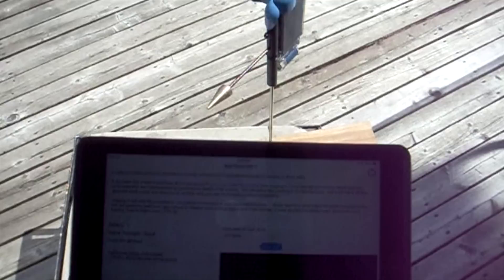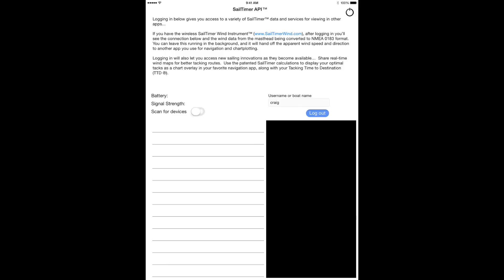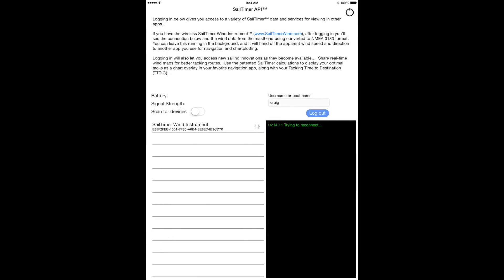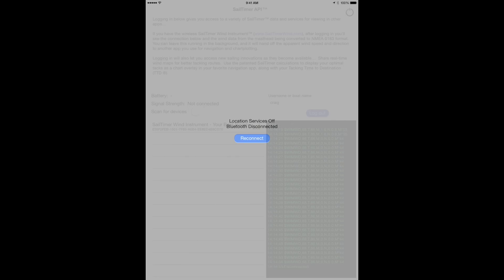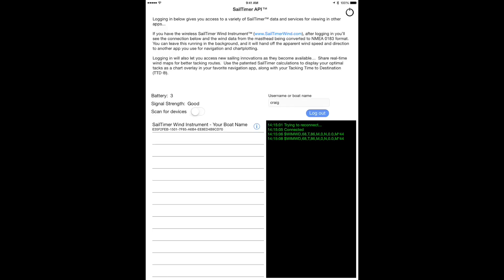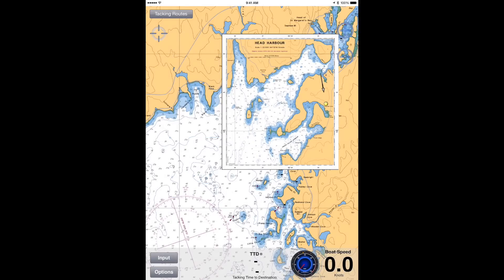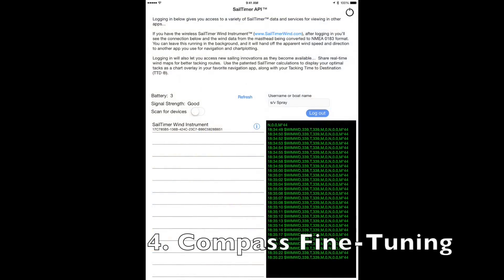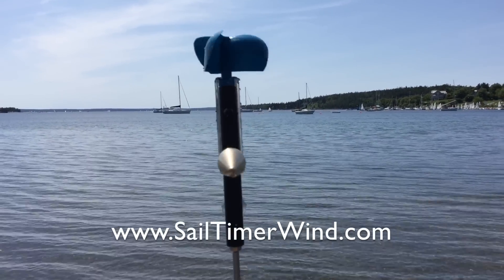How to use the SailTimer API™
The SailTimer Wind Instrument™ transmits to smartphones and tablets using Bluetooth LE (Low Energy, also called Bluetooth 4).  Being wireless, it is easy to install on keelboats, with no wires to run down the mast.  But it is also the first masthead anemometer that can be used on small centerboard boats and multihulls that could flip.  It is easy to take along a mobile device in a waterproof bag or case.  Now even in the smallest sailboat you can have full chartplotting and GPS on a mobile device, with your tacking route updating automatically as the wind changes.

To make it easier for a variety of apps to receive the wind data, we created a tool kit called the SailTimer API™.  It is like a mini-app that runs in the background on your tablet or smartphone.  It receives the Bluetooth transmissions from the Wind Instrument, converts them from Magnetic to True wind direction, and from Apparent to True wind speed and direction.  Then it converts the Bluetooth packets into the industry standard NMEA 0183 format for marine electronics.  We built the API to do all of this, so other apps could receive the data without needing to do a lot of programming, and figuring out all of these conversions and Bluetooth protocols.

In 3-1/2 minutes, this video shows you how to set up the API, so that it can connect to the Wind Instrument automatically each time you arrive back at your boat.  The API is not for viewing the wind speed and direction.  You just let it run quietly in the background, and it hands off the wind data to a chartplotting app, racing app or wind gauge app.

We will be listing apps that work with the new Wind Instrument as they are tested.